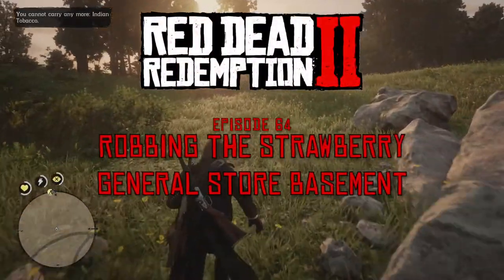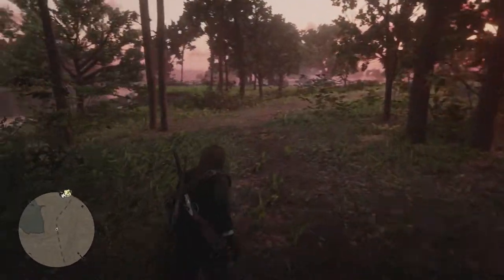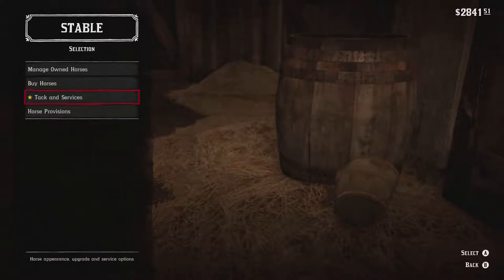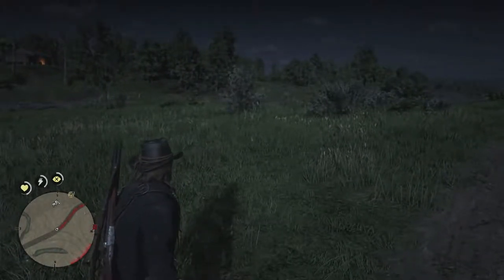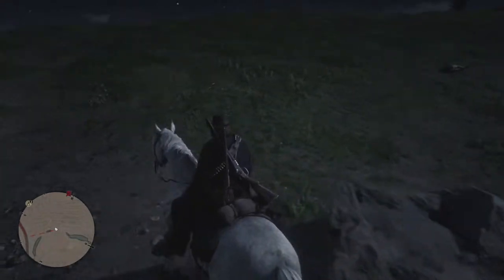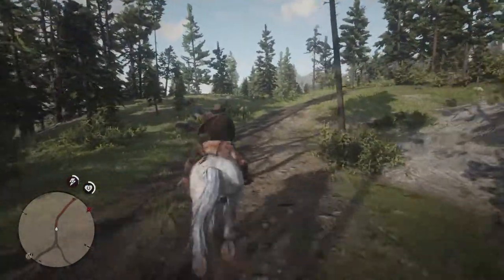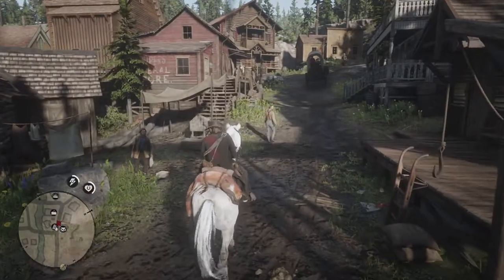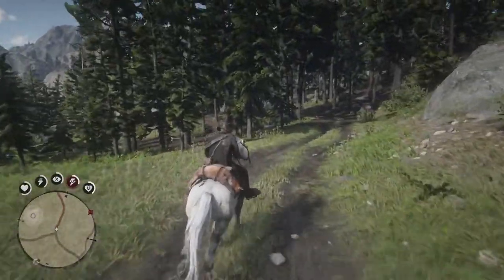Ep 64 Robbing the Strawberry General Store basement – Red Dead Redemption 2 Long Play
EPISODE 64 of my long play for Red Dead Redemption 2.

I like the opening of this video. There was this perfect opportunity to start things off with something interesting, and while running back to camp Arthur happens across a couple of guys trying to open a safe in the middle of nowhere. What's that? Sure... we can help you out with that. The loud way.  Out with the dynamite!

We also get treated to a glorious view of sunset as we get near camp. Anyway, as we found in the last video, there's some problem with retaining DLC horses so it seems Horsey Horse is gone now and we have to put up with our shire horse until we get to a stable and whack a saddle on that bad boy.

Off we go to the stable to saddle the horse, because Horsey Horse isn't there as we now know. But I don't really want to keep this beast forever, it's a massive horse. So we'll be off to find something better in a future video, keep an eye out for that.

But this episode is about that General Store in Strawberry. Now that I've worked out you have to aim your gun at a shopkeeper to rob a store and we know there's a side business going on underneath this store, it's time for a stick up. Off we ride!

Oh, and we find a cougar.